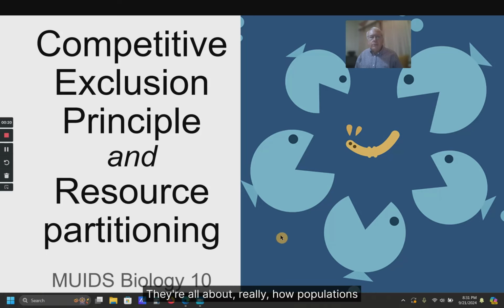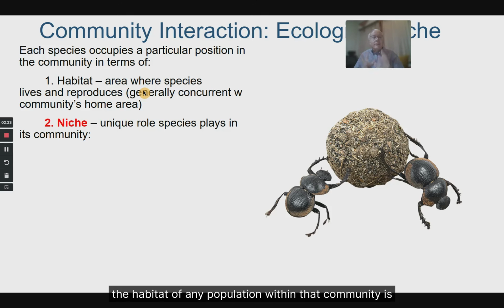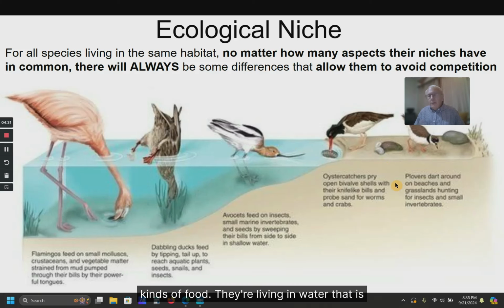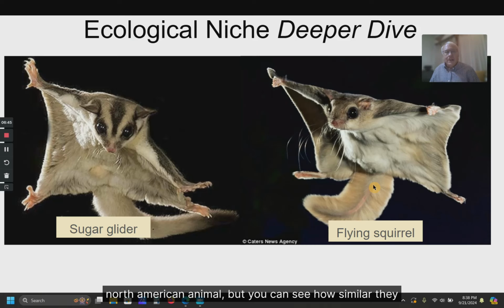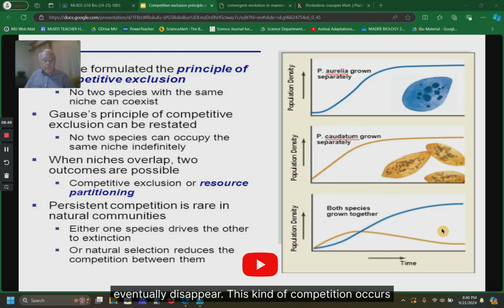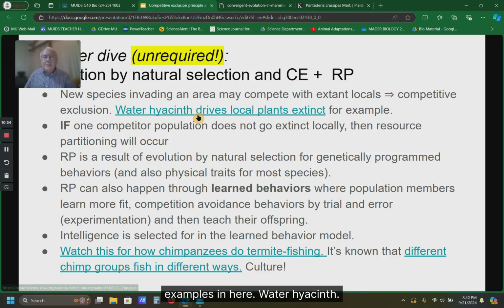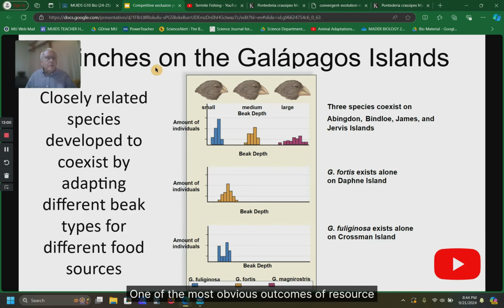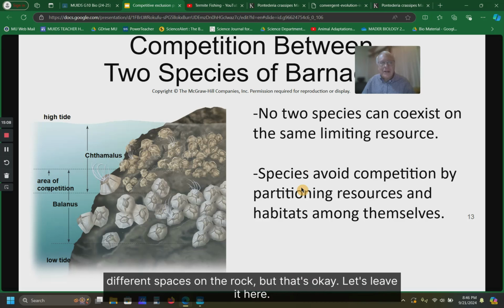G10 Bio_Laird Allan_Competitive Exclusion and Resource Partitioning_Sep 21, 2024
Competitive Exclusion and Resource Partitioning. Created with Flashback Express